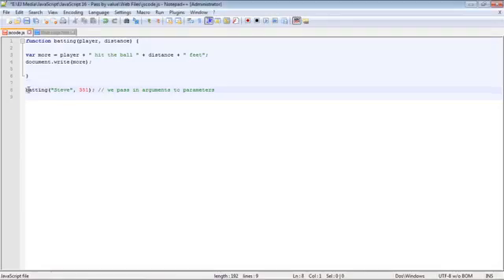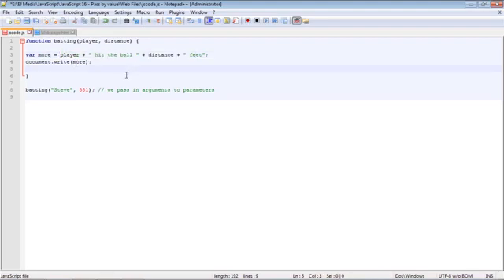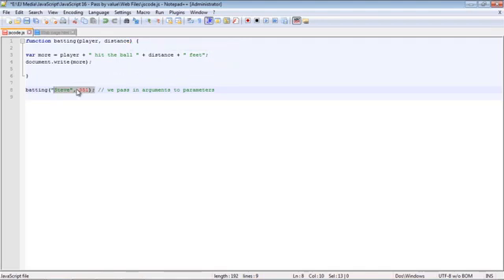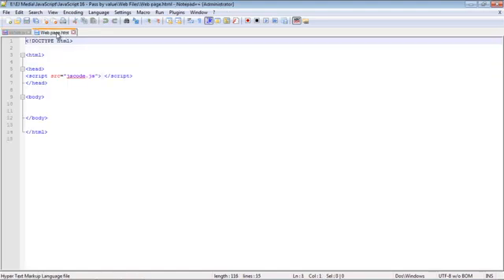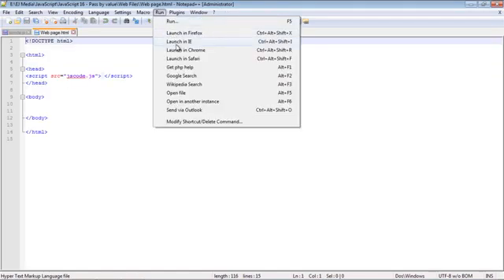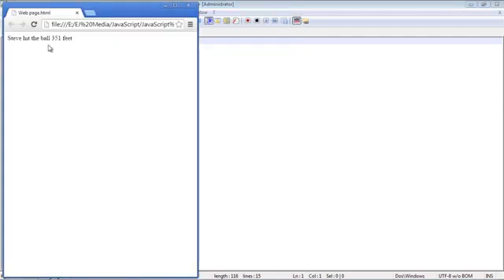16 JavaScript Tutorial for Beginners 16 Pass by value | Computer Monk 🔴